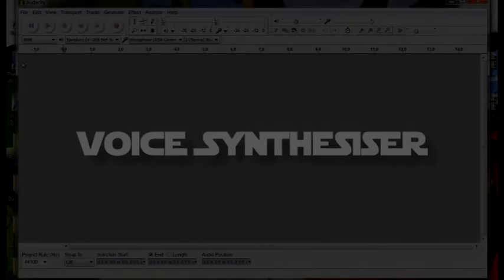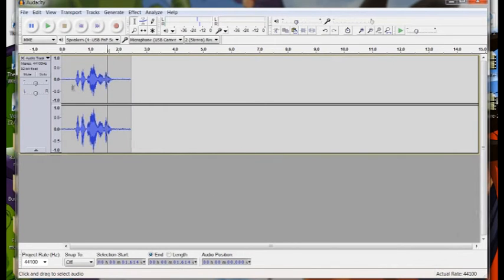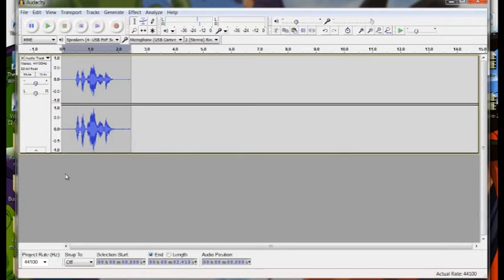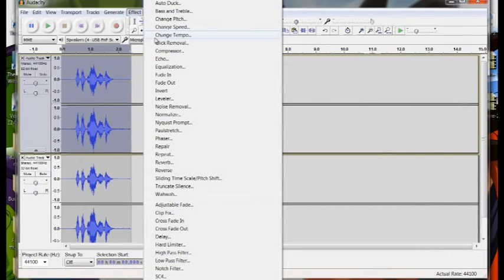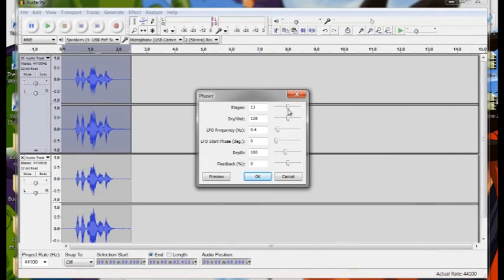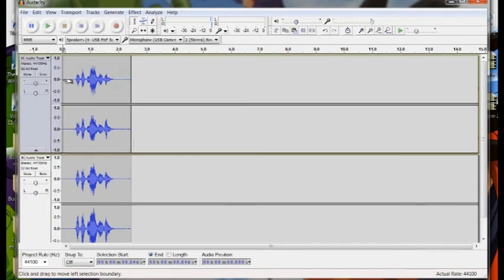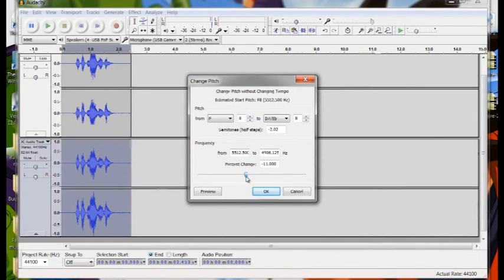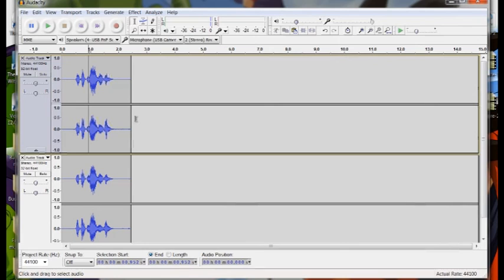Cool Voice Synthesizer Effect - Audacity Tutorial: Star Wars Aether Voices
This video shows how we do our voice synthesizer effects in Star Wars Aether, and how you can do the same!